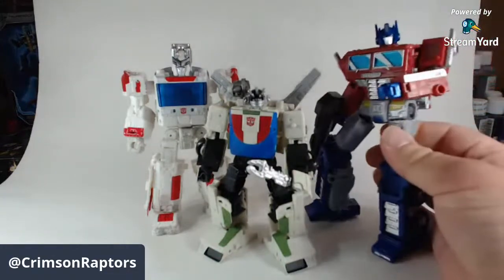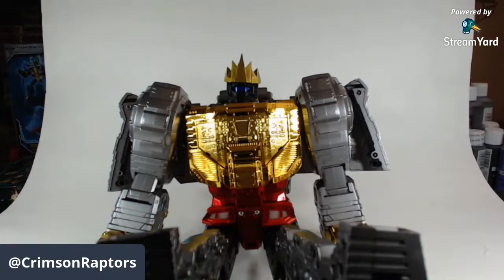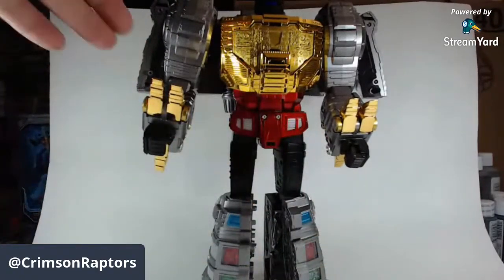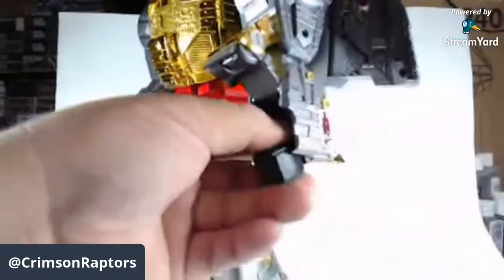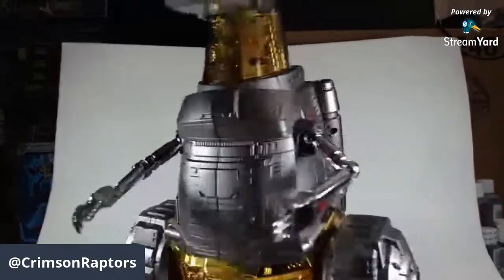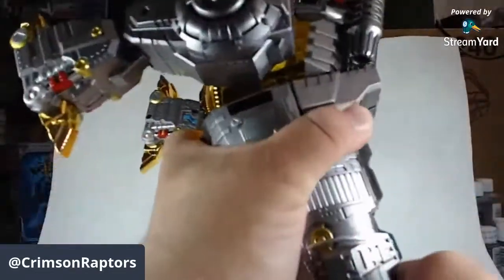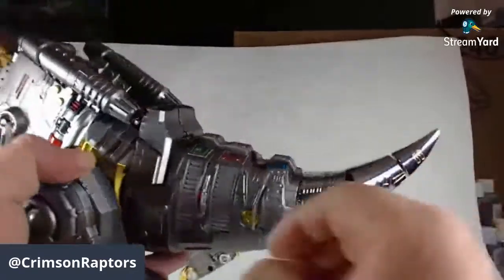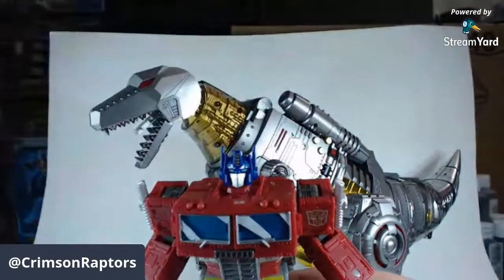Unboxing A RaptorReaping Of Gigantic Transformers Proportions by CrimsonRaptors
A Raptor Reaping of gigantic Transformers proportions plus an unboxing!